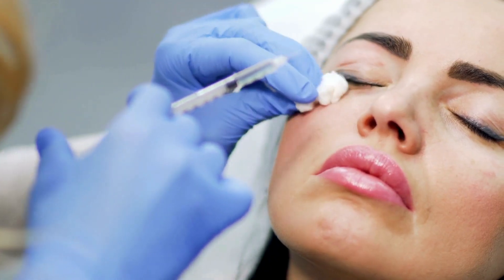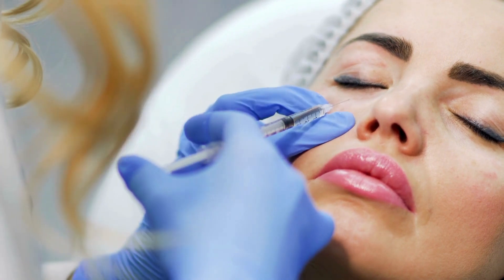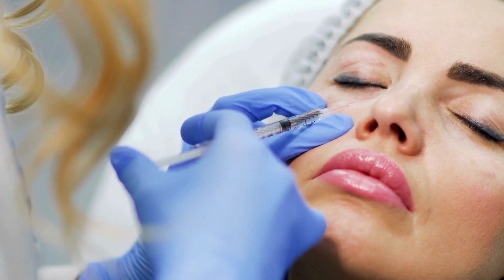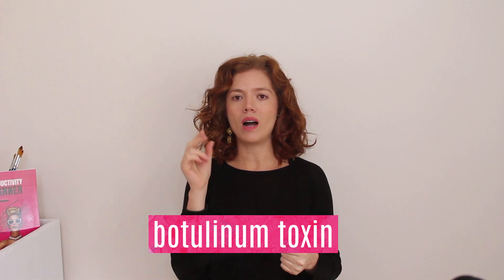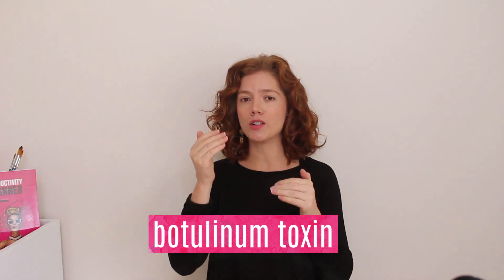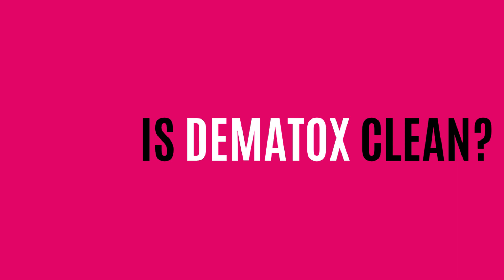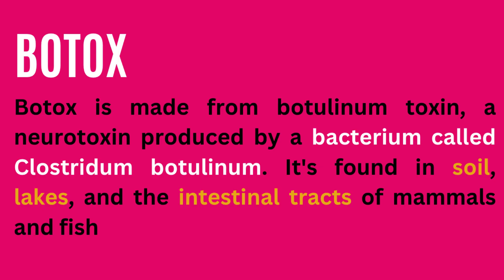Dermatox vs Botox which one is best for you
Dermatox… can it really fix everything? And most importantly… is Dermatox clean? Given how new it is, people have a few questions about it! So today, we're looking at everything you need to know about Dermatox!

FREE QUIZ
Take the quiz and find out what acid is best for you.